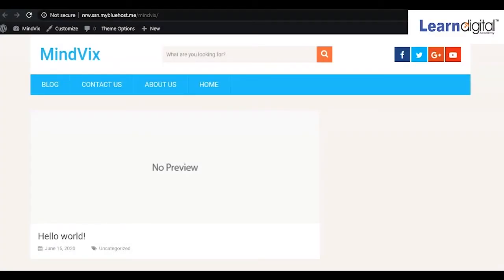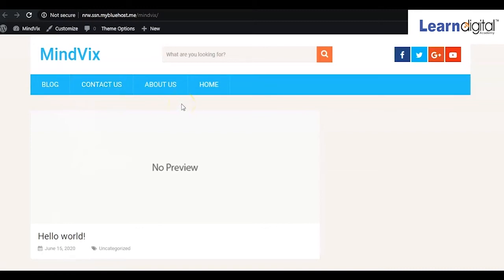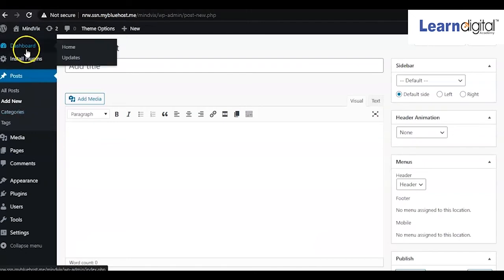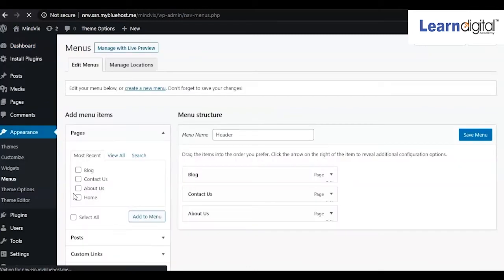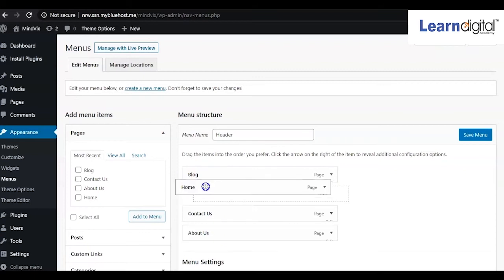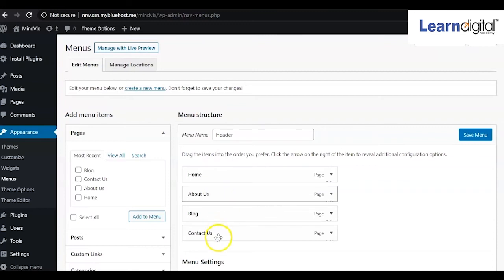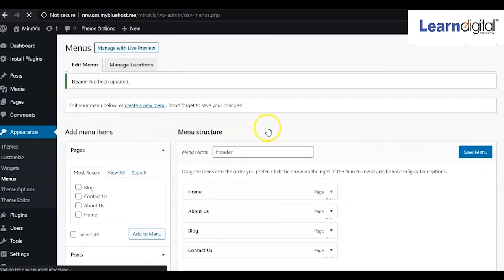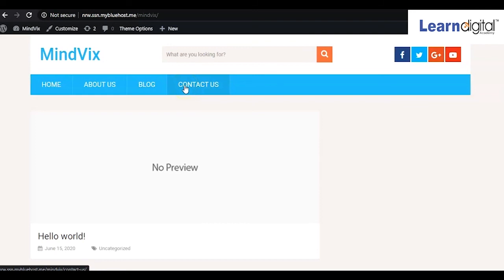How To Organize Word Press Pages And Posts ? | Arranging web Pages in wordpress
Hello Everyone,
In this video, we are going to learn About How to arrange website pages and posts | Arranging web pages in wordpress

More Video Tutorial :
1. How to create a Home page of a website? Complete tutorial of Home page Learn Digital2020
2. How to add themes to the Website? Searching and adding themes to your website Learn digital 2020

I hope you guys enjoyed this video on "How To Organize Word Press Pages And Posts ". See you in the next surprising ⏭️ session. Let us know your doubts and unsolved queries related to this Topic in the comment section.  we will respond and solve your doubts ASAP